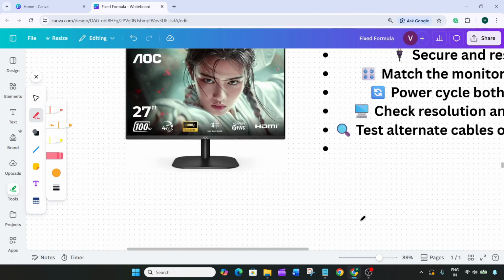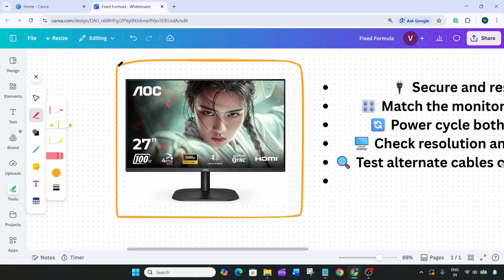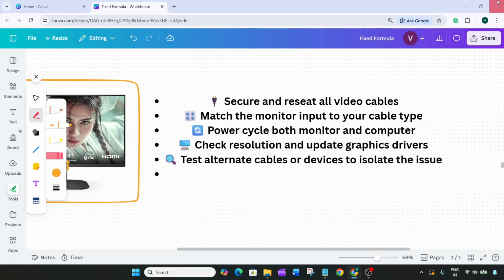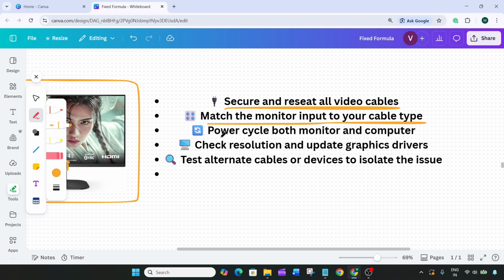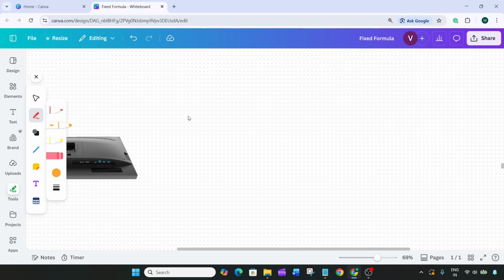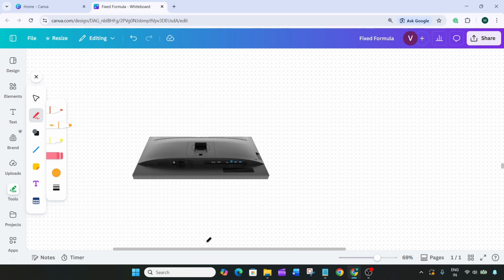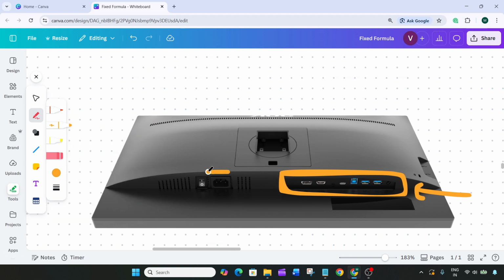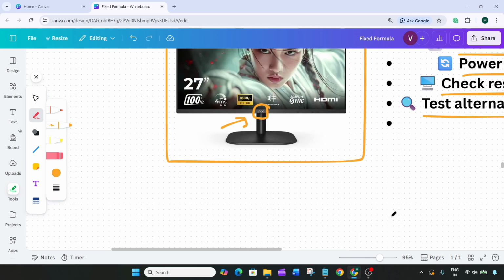How to Fix AOC Monitor No Signal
Welcome to the Fixed Formulas YouTube channel! In this tutorial video, I will show you How to Fix AOC Monitor No Signal